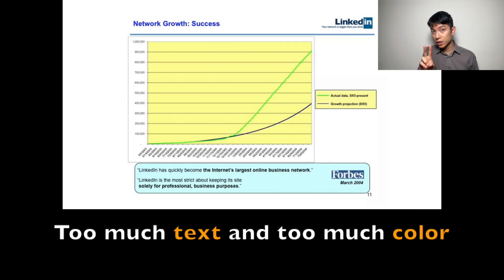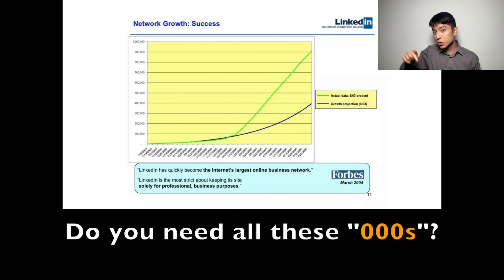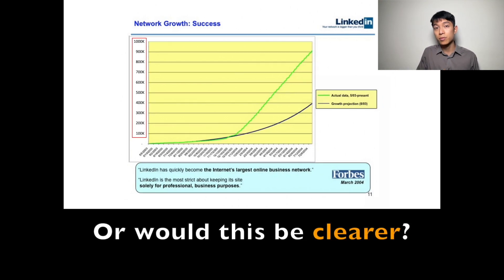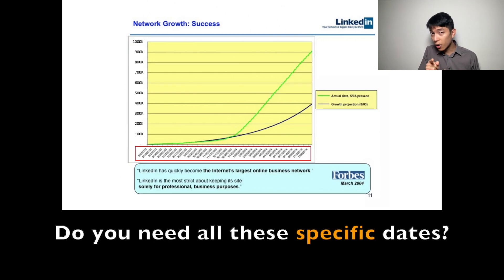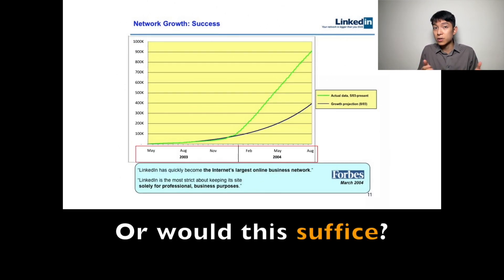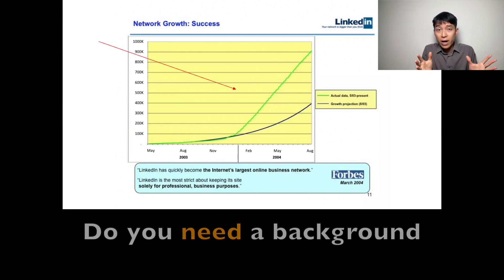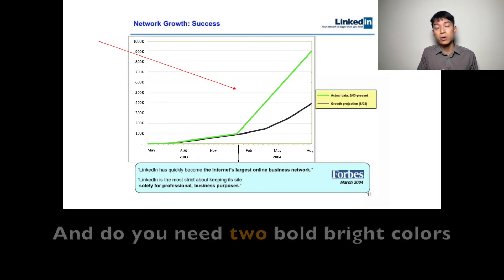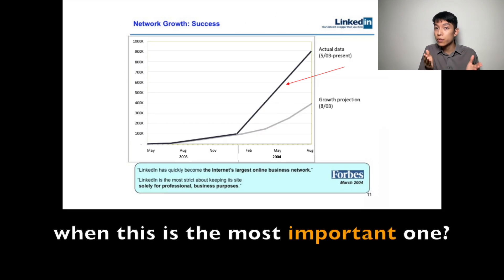How to Avoid LinkedIn’s Data Visualization Mistake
LinkedIn tried to showcase its company’s success using a poorly-crafted line chart in 2004. In this video I breakdown two mistakes to avoid in your data visualizations: don’t put too much text and don’t put too much color.

Are you a tech professional who wants to take your career to the next level?

About Me:

I’m Christopher Chin, and I help tech professionals become confident speakers and leaders.

Does this sound familiar:
- You put together slide decks but your audience doesn’t react well to them?
- You’re great at researching, coding, and analyzing. But don’t know where to start with speaking up in meetings and giving presentations?
- You’ve been stuck in your career, unable to get the promotions you deserve, because your managers say you need to work on communication skills?

The truth is communication, presentation, and storytelling are not “soft skills”. They are extremely hard to master yet crucial for success in business and leadership.

I created this YouTube channel and my Hidden Speaker training programs to address exactly those challenges. This is not just any communication course. This is communication for tech professionals by a tech professional. If you're looking for self-paced content to overcome anxiety, speak with confidence, and know how to structure a killer presentation, you’ve come to the right place.

Transcript:
One of the biggest problems in charts is doing too much. Here's an example from LinkedIn: too much text and too much color. First, text. Do you need all these 000s or would this be clear? Do you need all these specific dates, or would this suffice? Next, color. Do you need a background that looks like old parchment paper, or would this not be better? And do you need two bold bright colors when this is the most important one? Before... and after. Remember, if you do too much you turn the viewer off. Keeping it simple makes the message clear